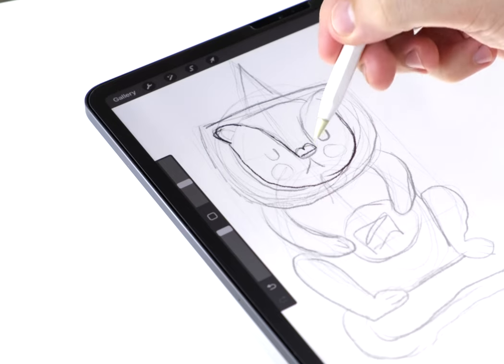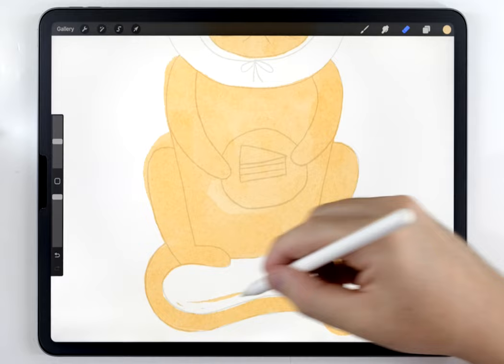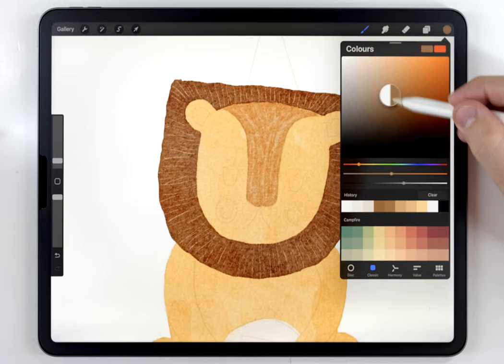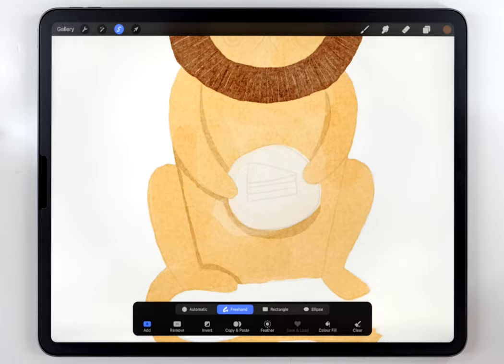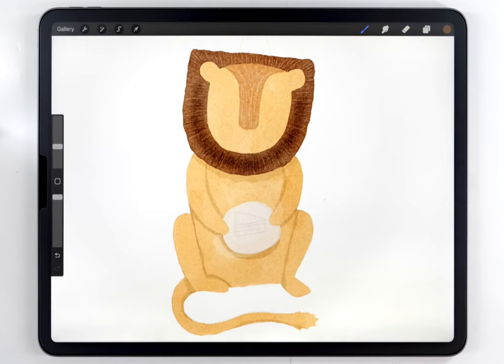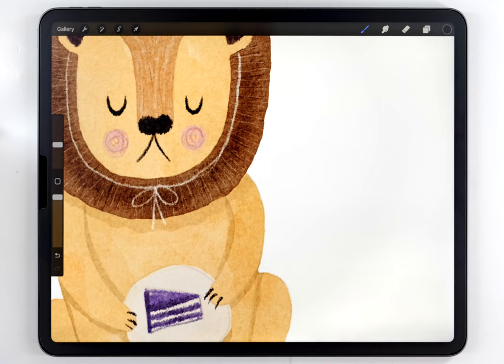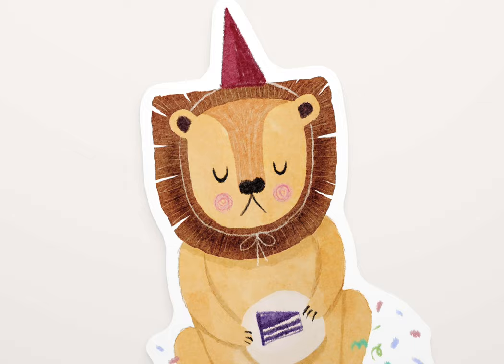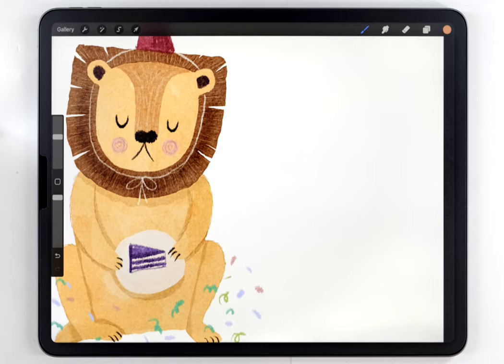How to paint cute characters for children's books & storybooks // Watercolor tutorial for Procreate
Here's how to paint and sketch cute characters in Procreate for beginners. Even if you struggle with drawing like me, this video will explain all my tricks for creating a solid illustration plan/sketch and how to break it up and paint it piece by piece in Procreate.

In this video I'm using some watercolor brushes and a paper texture. Some of these brushes are for sale in my etsy shop and this supports my channel

   - Regular watercolor kit with the brushes (This is where the abstract round and water blender came from):

  - Forester Paper Texture (this is where the artworks gets it's texture effect from):

Procreate has a lot of default brushes and today I used two that can be found under the 'Drawing' tab in the brush library:
-Little pine
-Freycinet

By combining some special brushes and a watercolor paper texture, we can paint in this watercolor style. All the Procreate watercolor brushes, textures, and materials are linked above. They all come with video instruction on how to use them, so it's something you can use even if you are totally new to Procreate. The income from this helps to support my small YouTube channel and means I don't have to resort to weird thumbnails or clickbait.

👉🏼 PRINT YOUR ARTWORK:
Here's the printer I use:

Here's the jazz I used:
Thank to Artlist I can use a slightly edited version of Yestalgia
I also added some cafe background-bustle SFX behind the track.